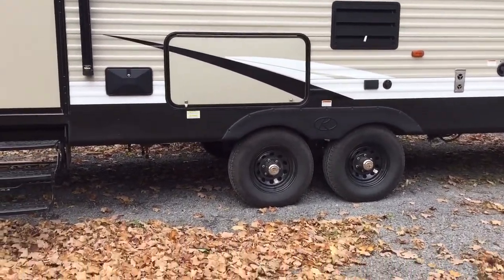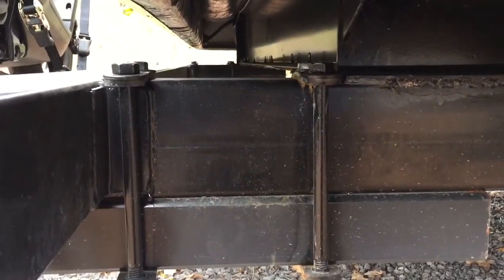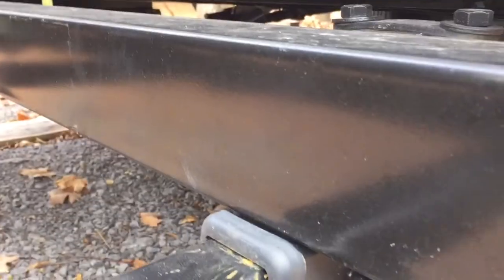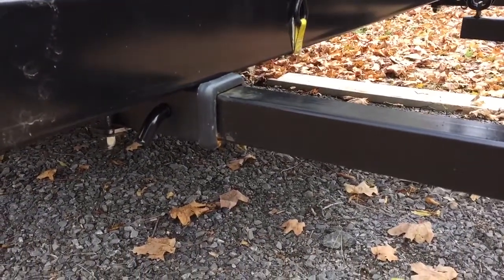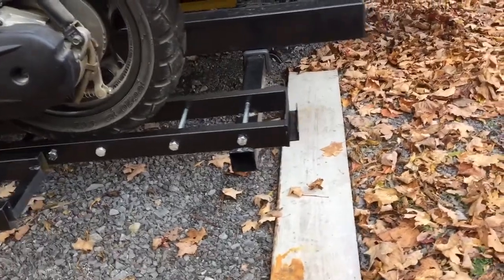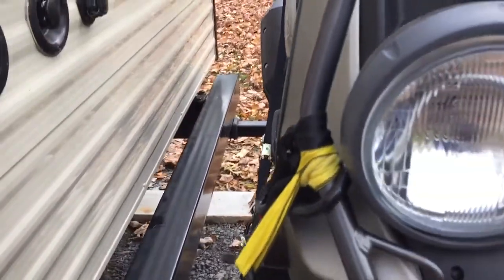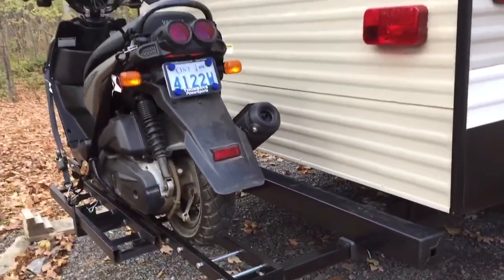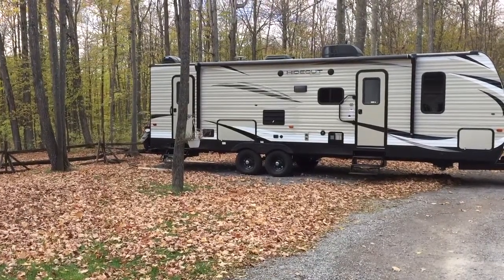Travel Trailer Motorcycle Mount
My version of a motorcycle mount on the back of our travel trailer. This is just my way of mounting my 270lb Yamaha BWS 125 to our trailer. If your doing this please use your own engineering as this video is published for your entertainment! Sorry about the annoying background noise of the wind and crunching leaves, didn’t realize the iPhone mic was so sensitive!